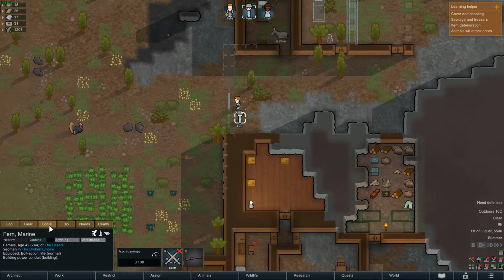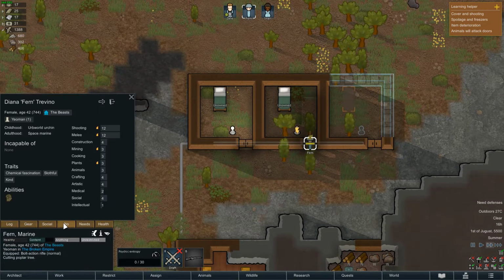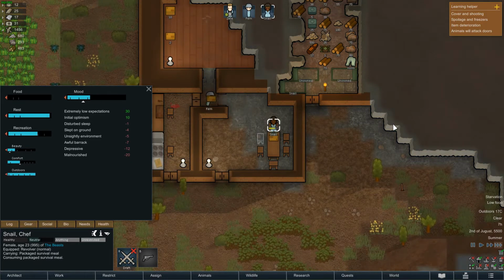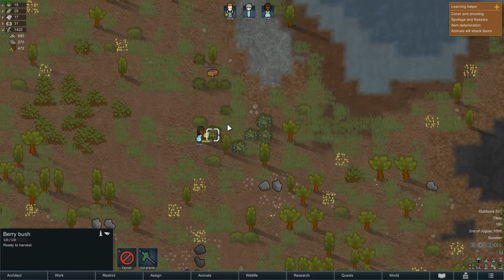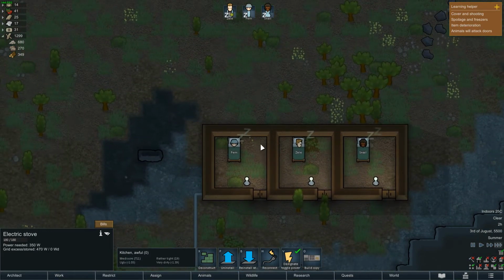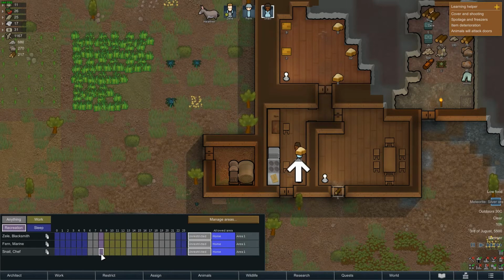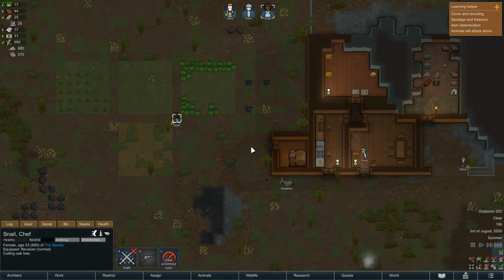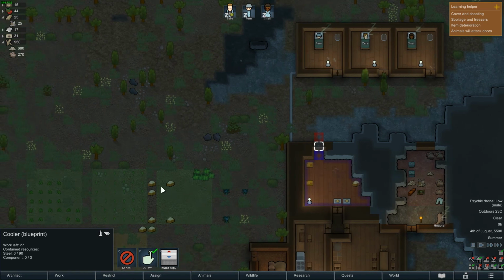Rimworld Royalty DLC Part 3 - Construction 101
Construction 101

Fern is working hard trying to improve her construction skill so that she will be able to build a cooler.
Meanwhile, Snail is busy growning new crops, awaiting the desired freezer to be up an running.
On the other hand, Zele finds every excuse to be with Fern.